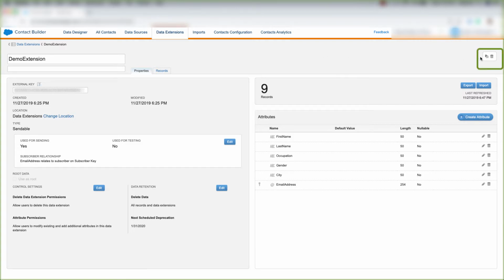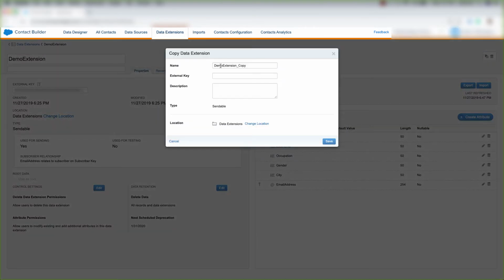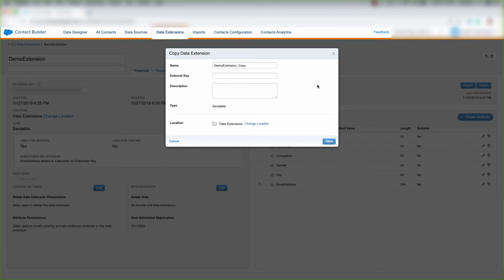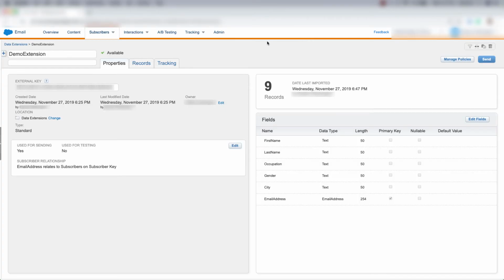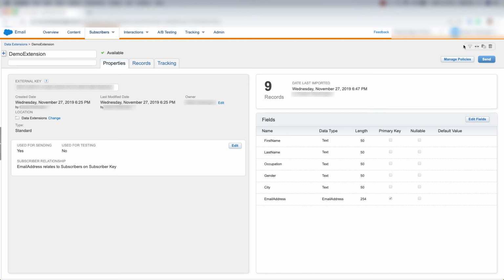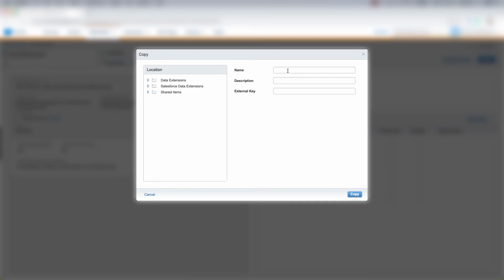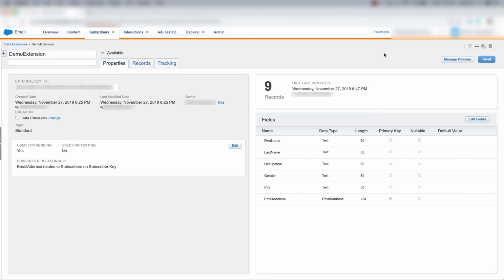Create a Copy of a Data Extension | Marketing Cloud Tutorial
In this video, I show you how to create a copy of a data extension in Marketing Cloud.

Take the following steps to copy your own data extension in Marketing Cloud.

- Click on Data Extension in Email Studio or Contact Builder
- Choose the Data Extension that you want to copy
- Click 'Copy' when you're in the data extension that you selected
- Enter the name for this new data extension that you are creating
- You can put an external key in the 'External Key' field or you can choose to leave it blank
- You can put a description in the 'Description' field or you can choose to leave it blank
- Choose the location that you want to put the data extension in
- Then click 'Create'

Remember, copying a data extension only copies the structure of the data extension and not the actual data INSIDE of the data extension.